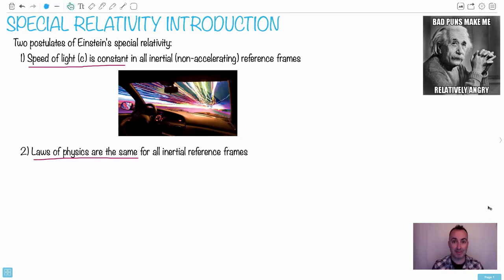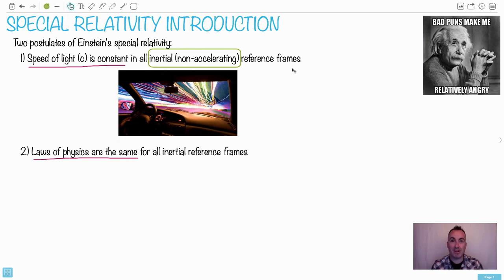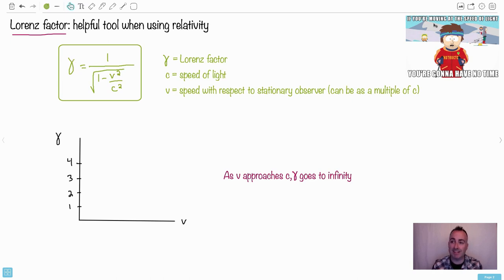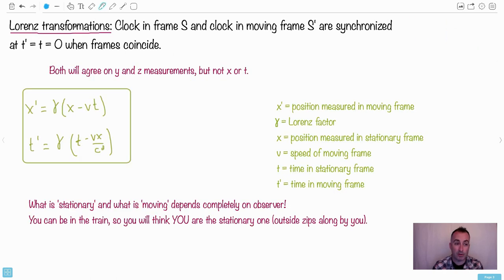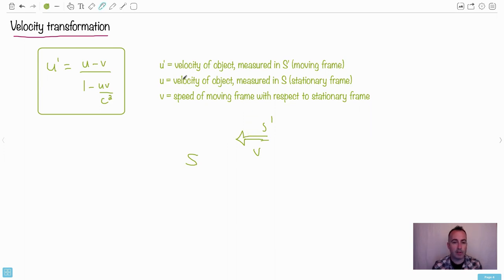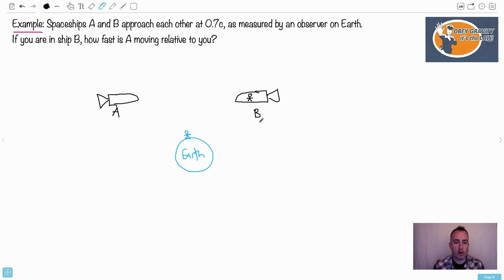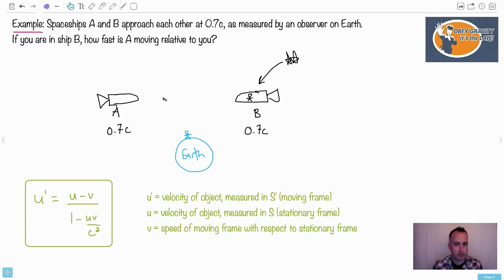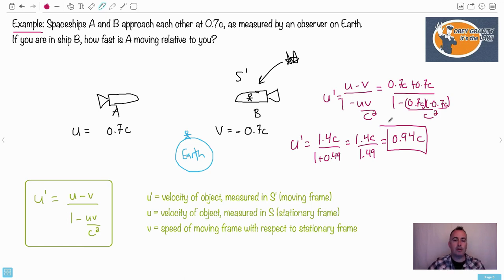HL Special relativity introduction [IB Physics HL]